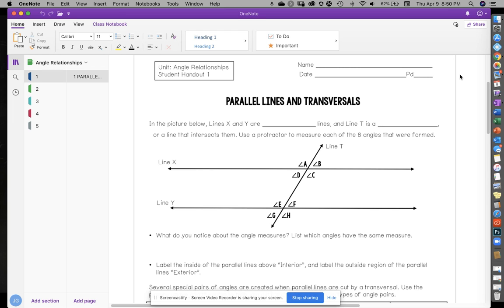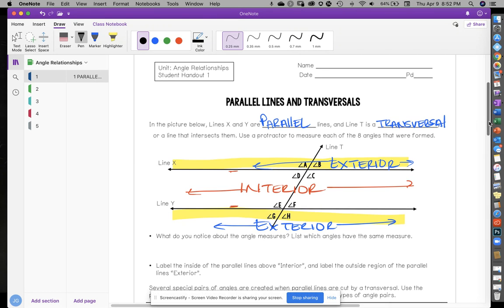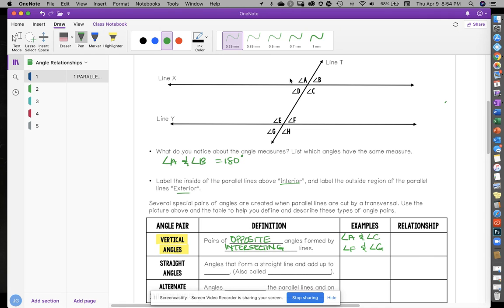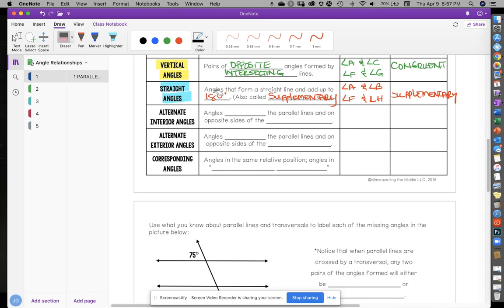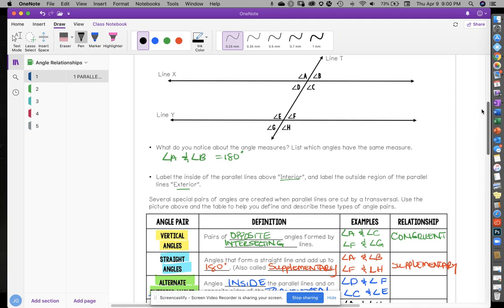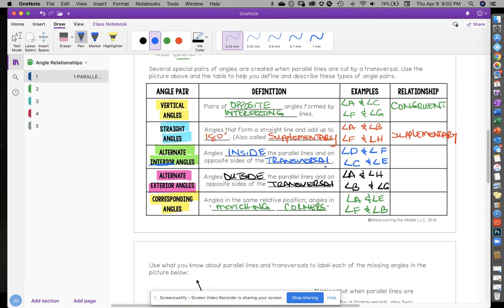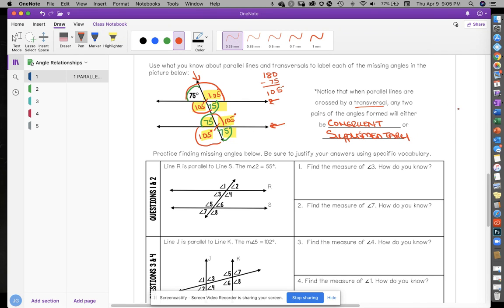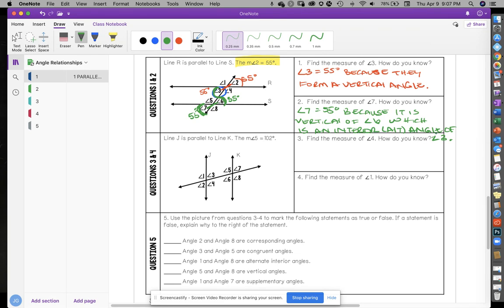UNIT 8: PARALLEL LINES AND TRANSVERSALS- DONE WITH TEACHER